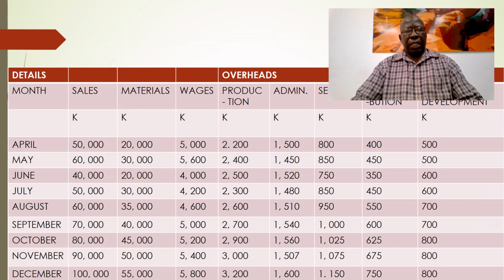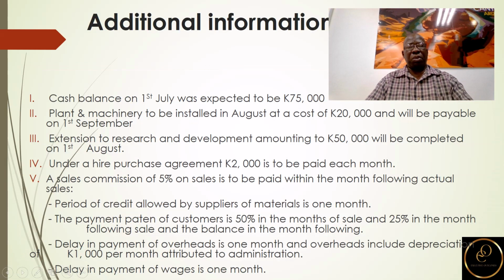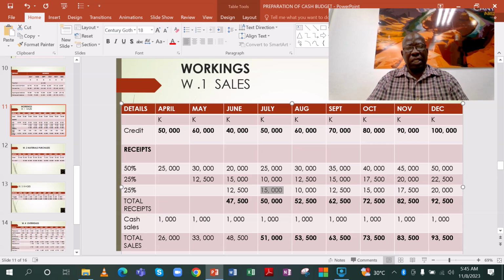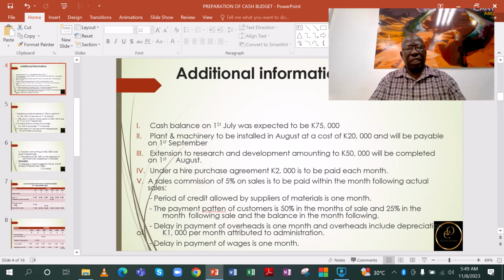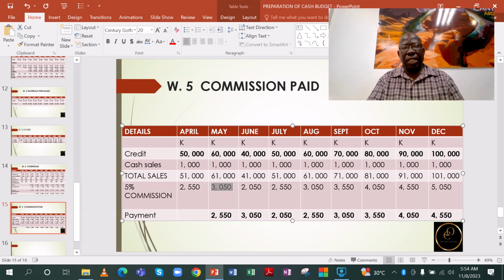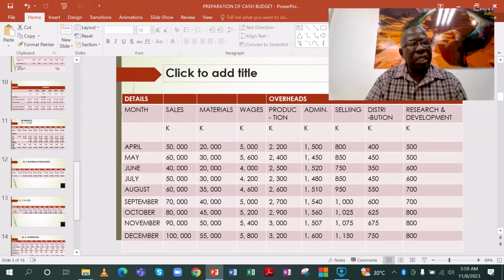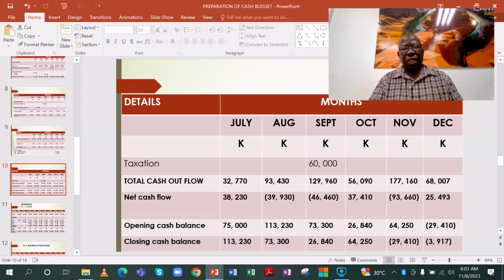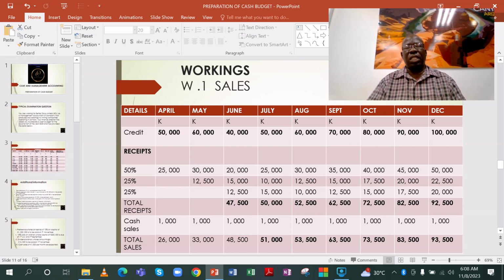CASH BUDGET PREPARATION